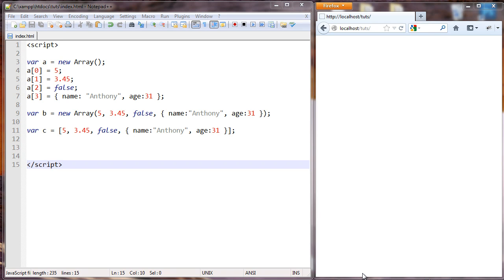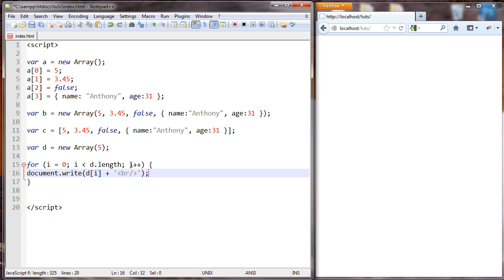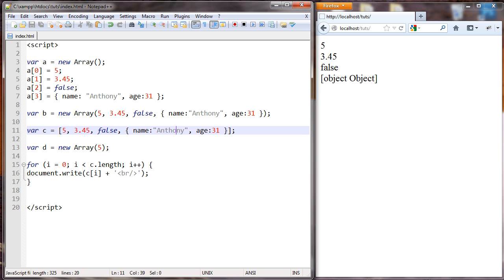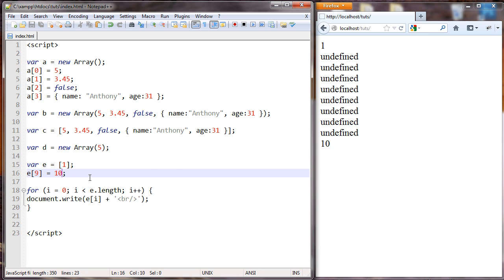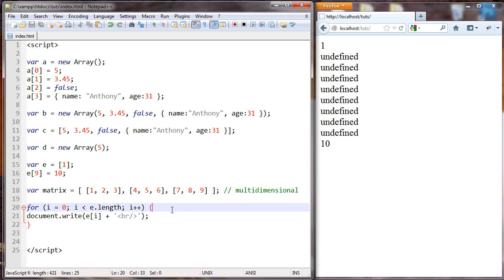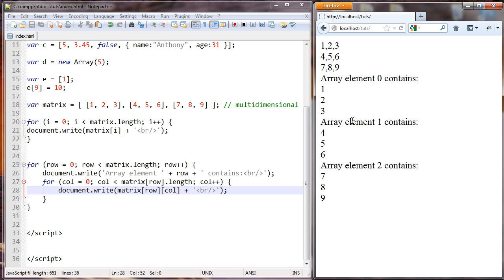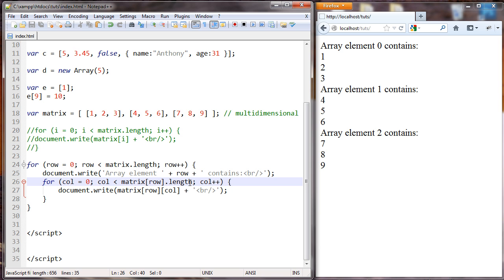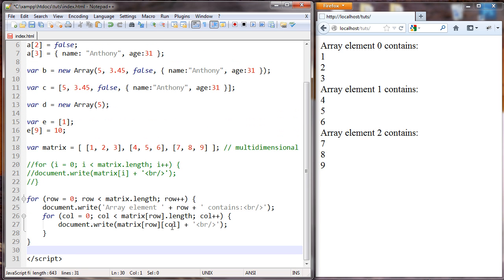Javascript Tutorial 13 - Looping through arrays with a for loop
Here I show you how to loop through one-dimensional and multidimensional arrays with a for loop.